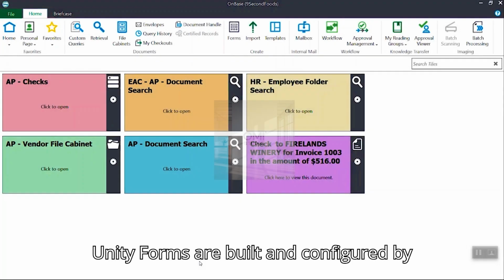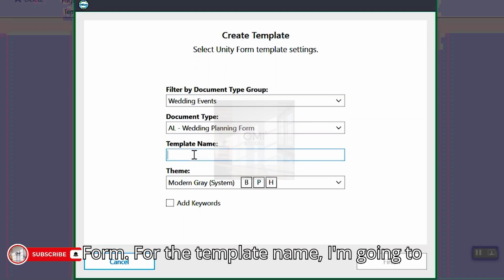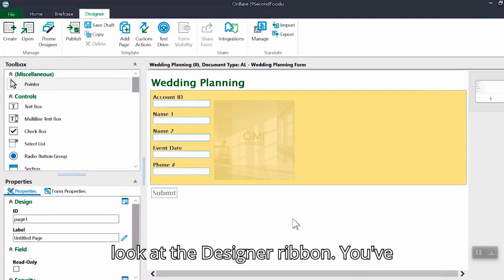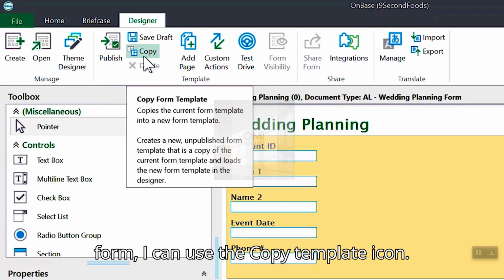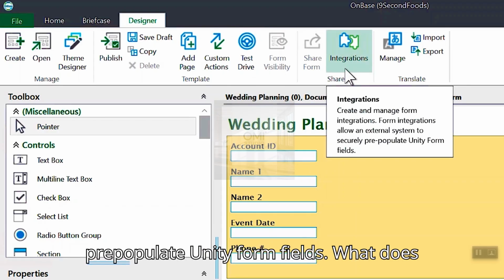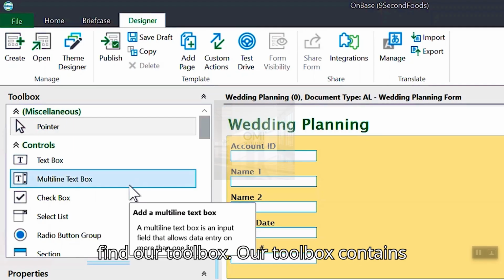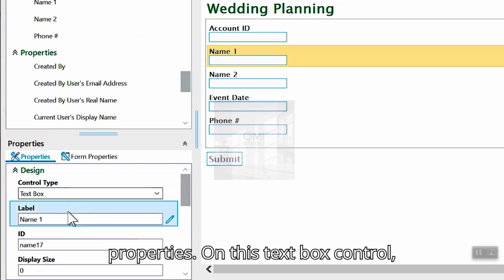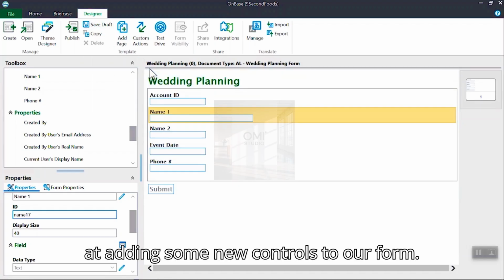Navigating the Designer - On Base Lecture 02